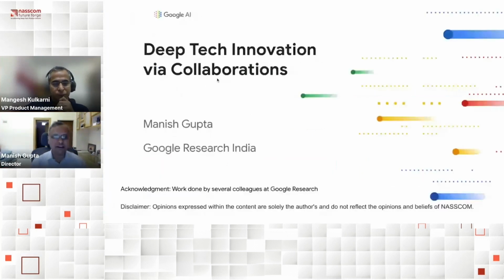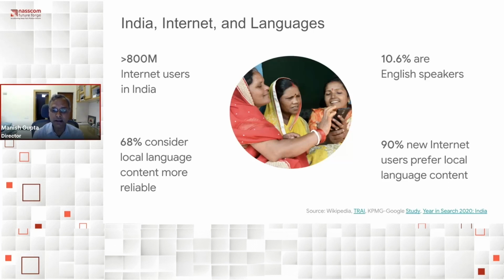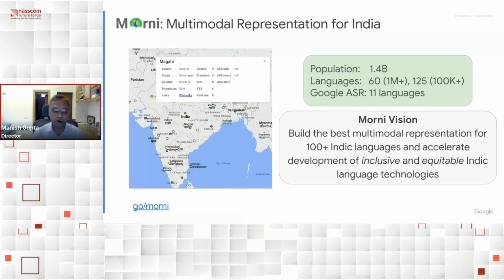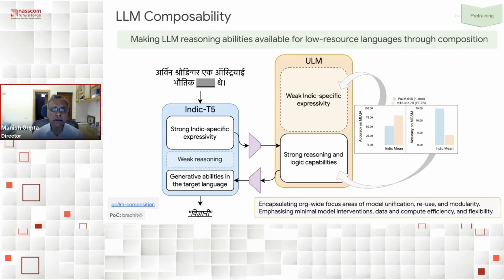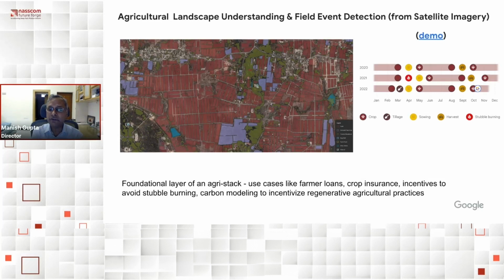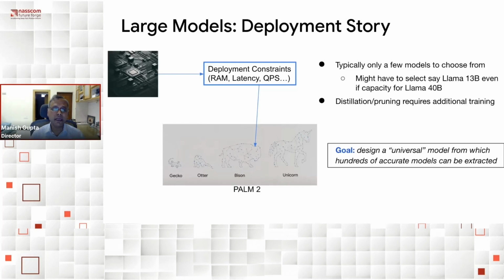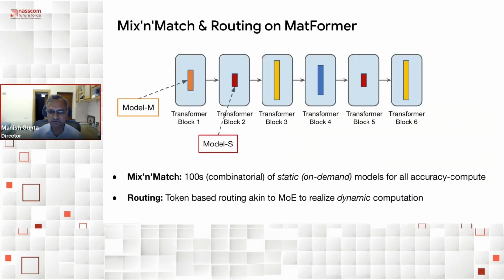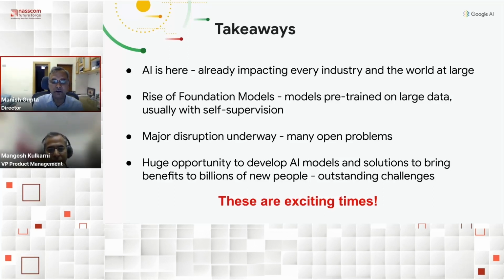Nasscom Future Forge 2023 | Lightening Talk | Manish Gupta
Building India's DeepTech Quotient: Discovery and Innovation

Watch Manish Gupta, discuss his research across three key areas in deep tech innovation in India, being Information in Indian Languages, Agriculture, and the Efficacy of Large Language Models (LLMs). Catch his insights during the Lightning Talk at Nasscom Future Forge 2023's Virtual Deep Dive, focusing on improving DeepTech research outcomes via access to global expert collaboration.